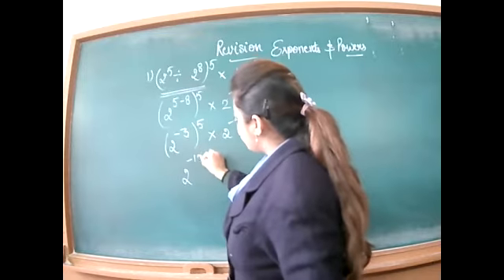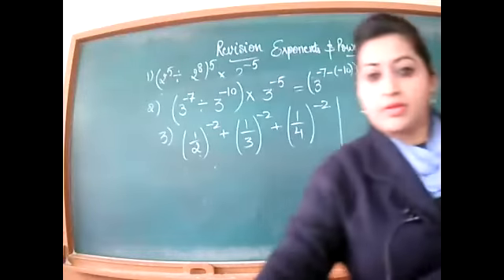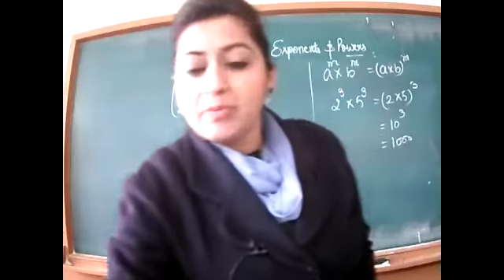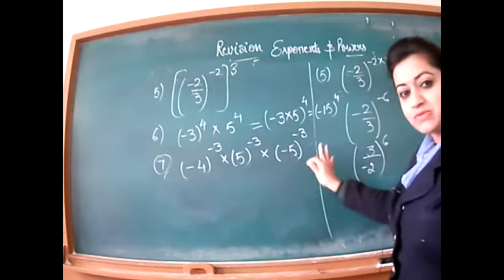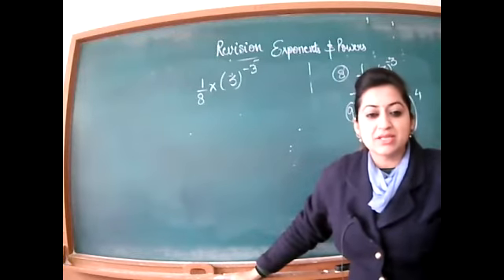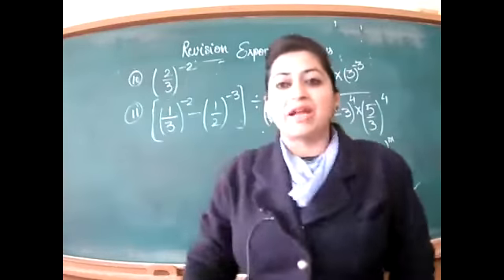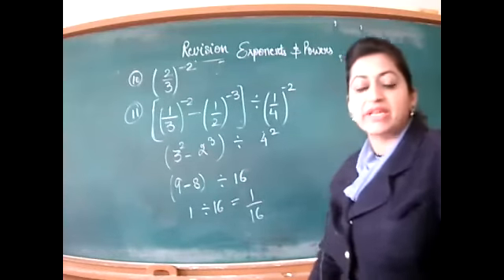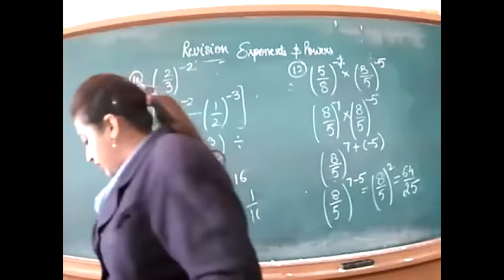27.1.22, 8B, MATHS